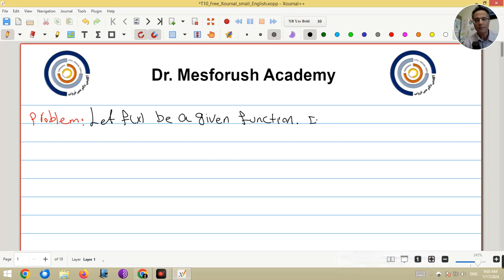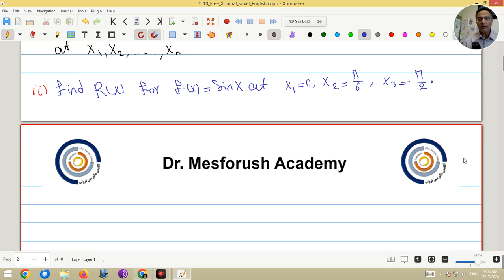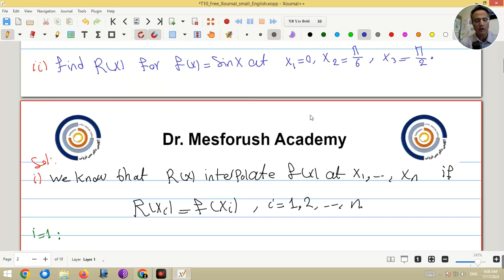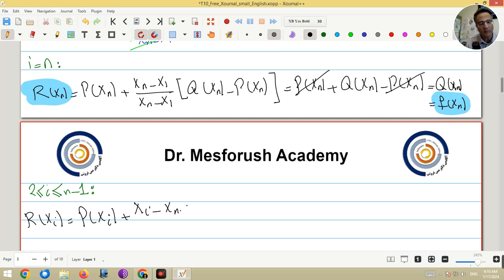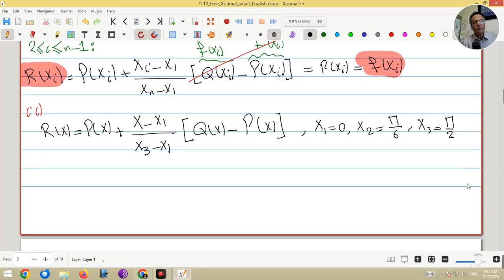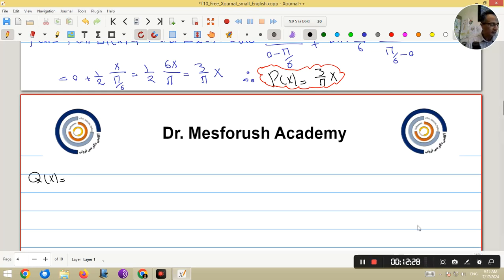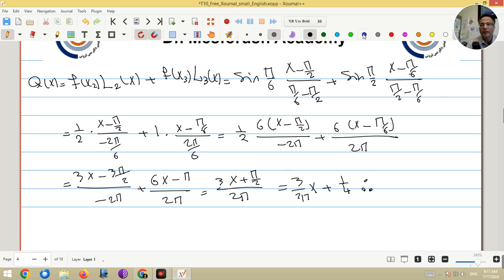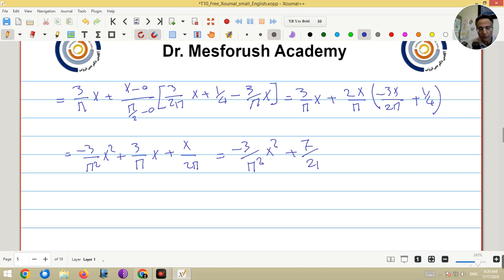Problem 7: A Problem about Lagrange Interpolation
In this video, I've solved A Problem about Lagrange Interpolation.